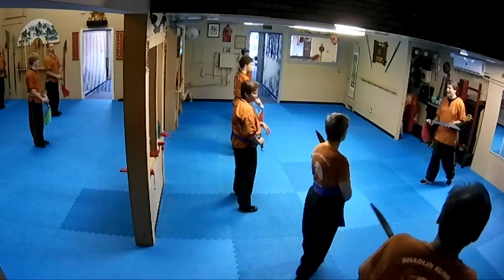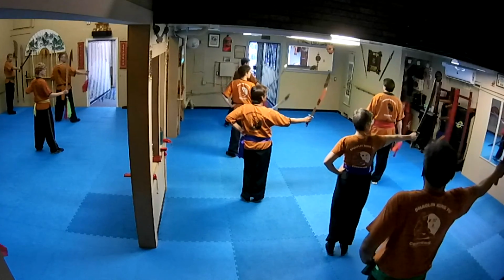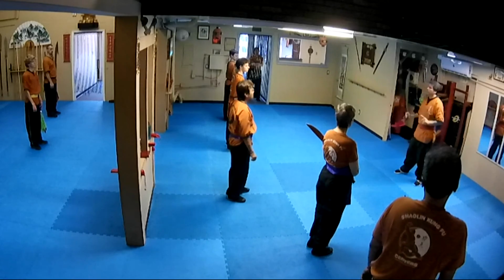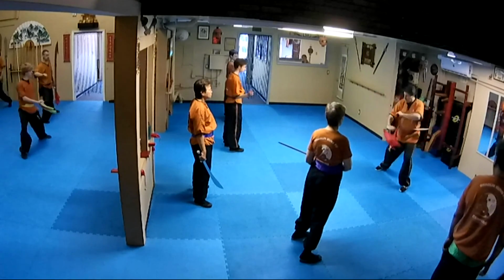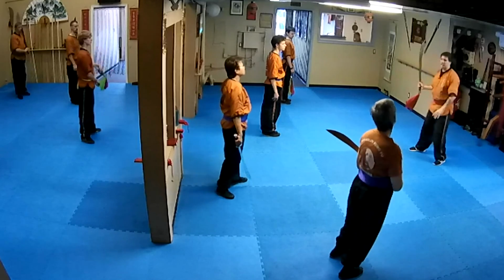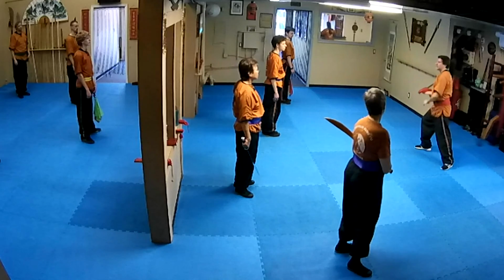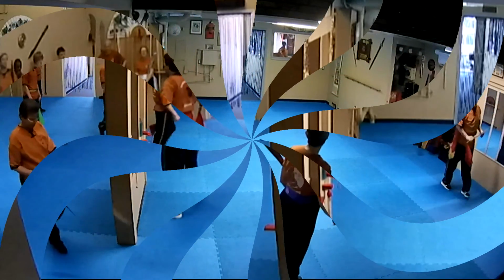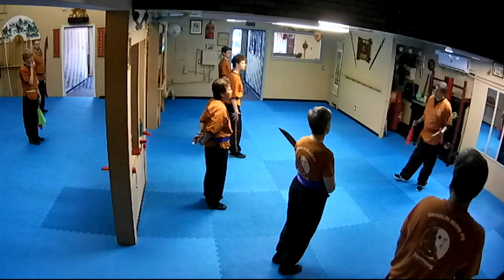Introductory Broadsword Class 4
Video notes on our introductory broadsword class 4